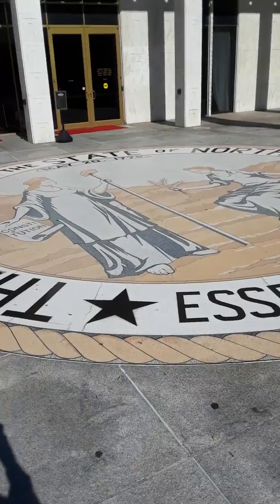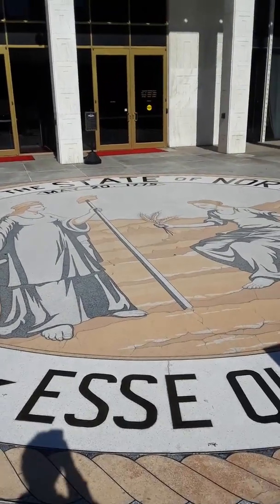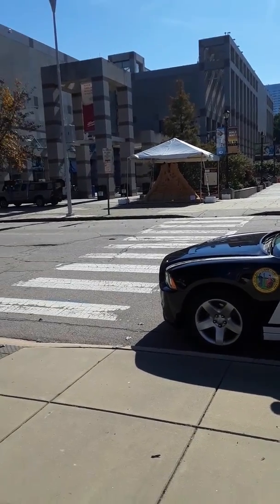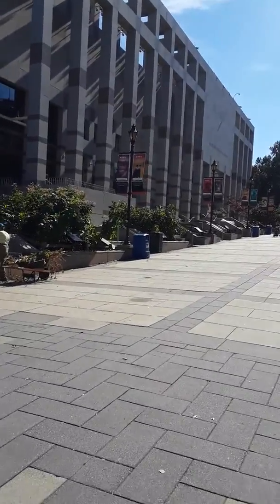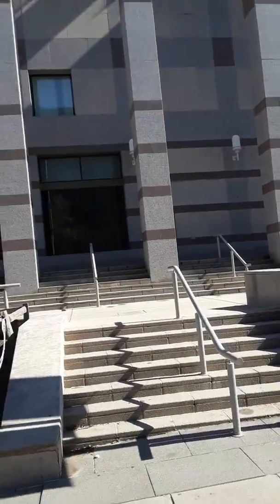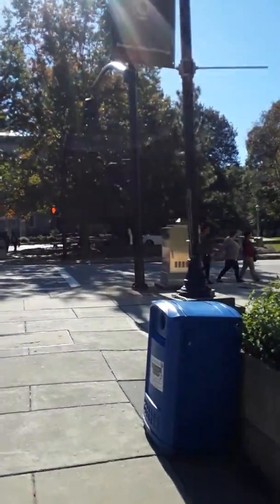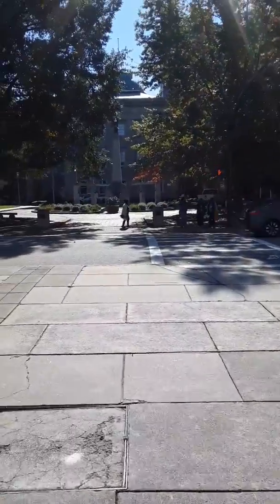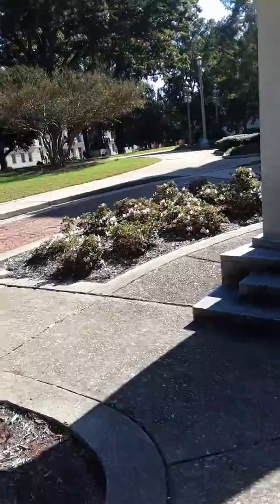Touring the North Carolina Legislative Building by Davon White 6/6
- - - Clip 6 of 6  - - -

This clip includes the exterior large-ground state seal.
recorded October 31st, 2018 (Halloween Day)

by Davon of Davon Chadewick White, Inc. a real estate, music and think-tank company. Davon Chadewick White, Inc. is a multi-billion dollar company seeking-investors. North Carolina